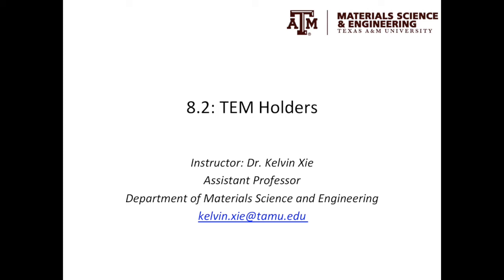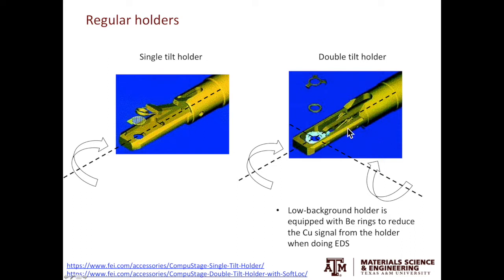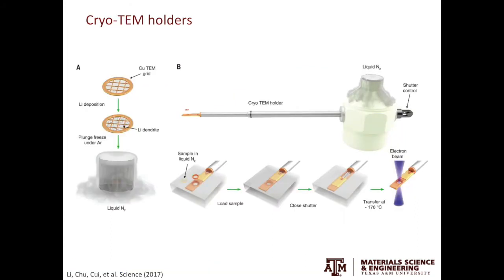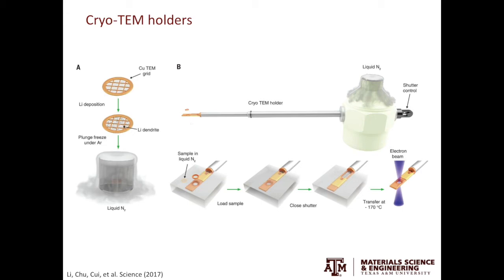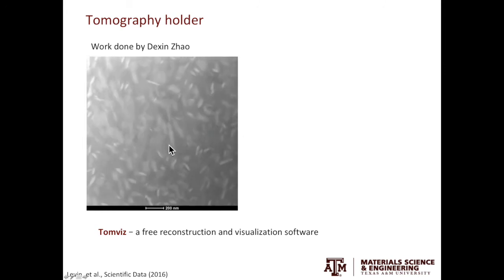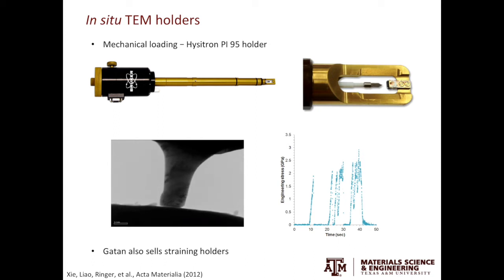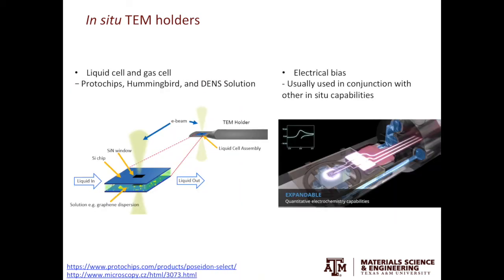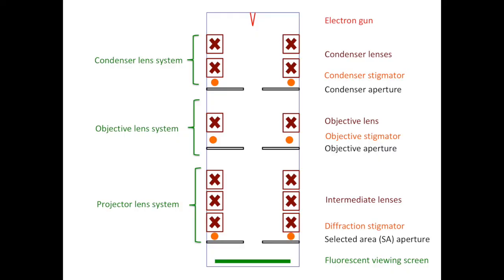8.2 - TEM Holders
Single-tilt, double-tilt, cryo, tomography, and in situ TEM holders are briefly introduced.